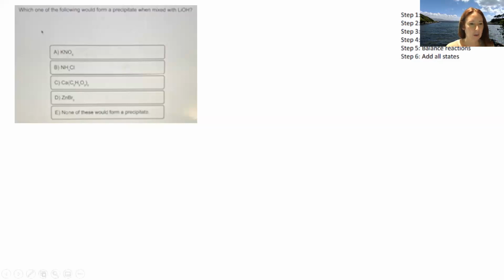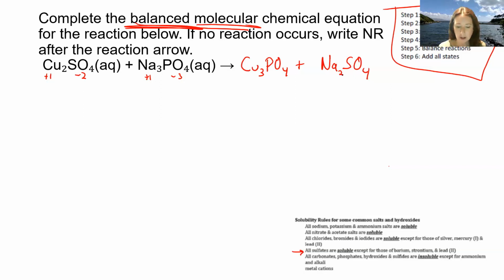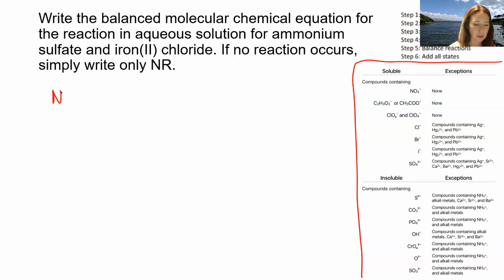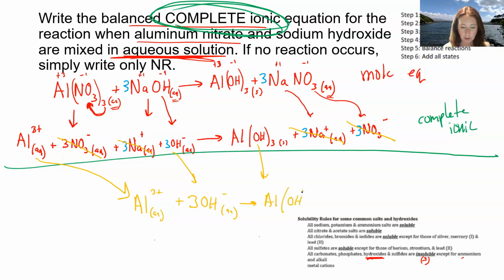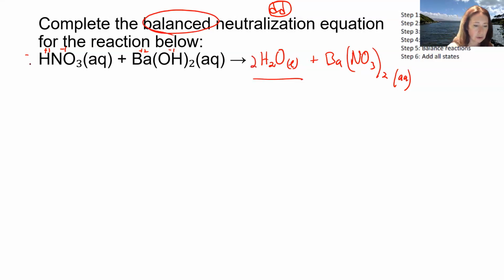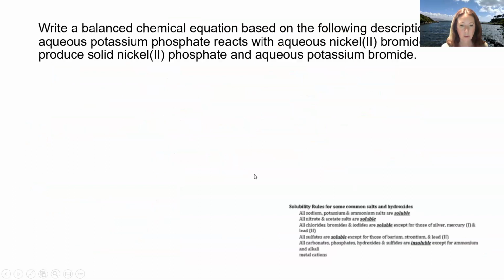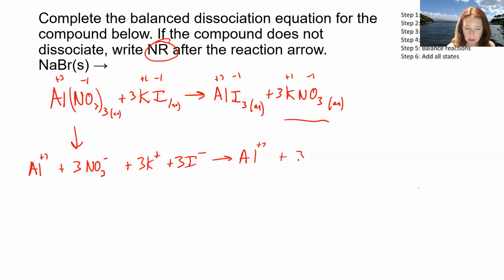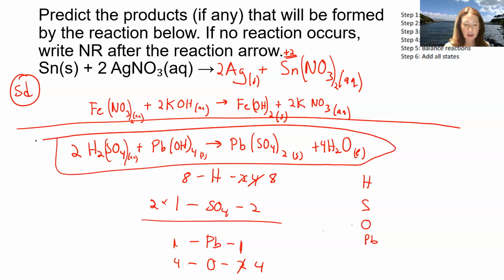Chem 209 Q&A Chemical reactions Part 3